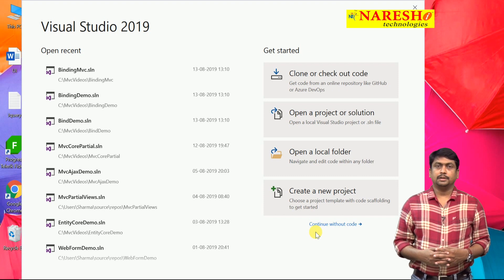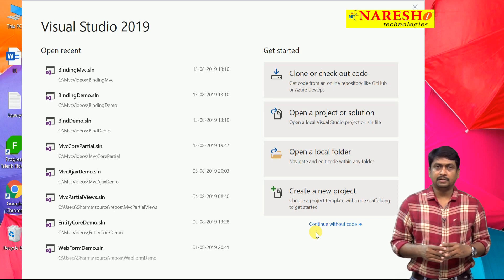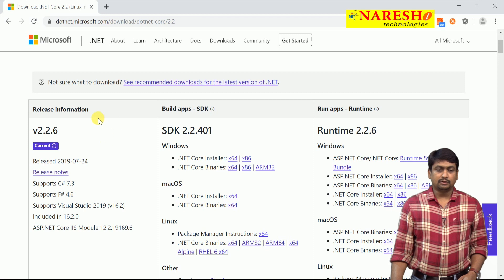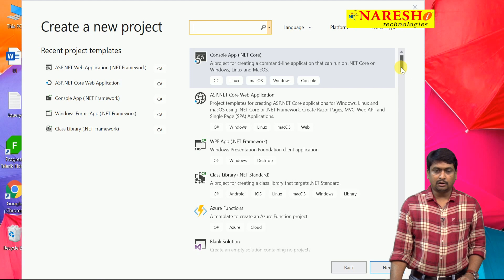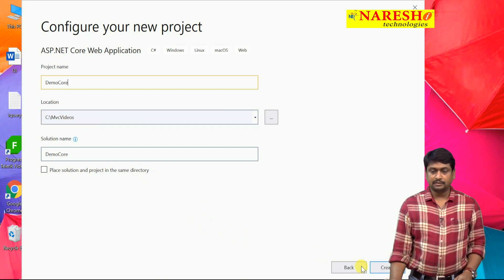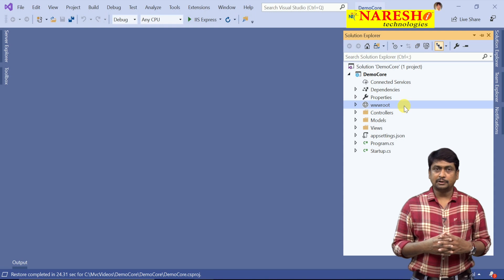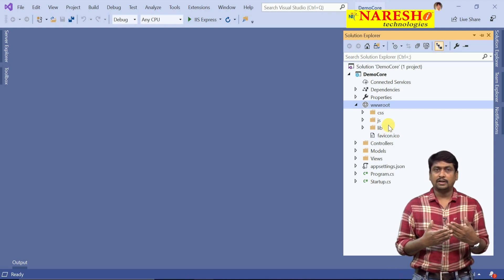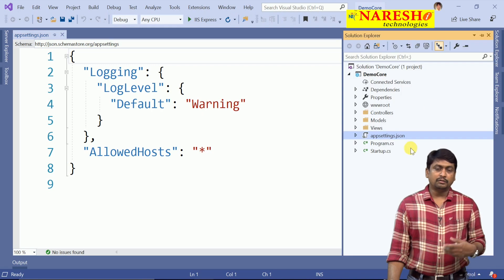ASP NET MVC Core Application Part-1 | Asp.Net MVC Core Tutorials | by Mr.Sudhakar Sharma